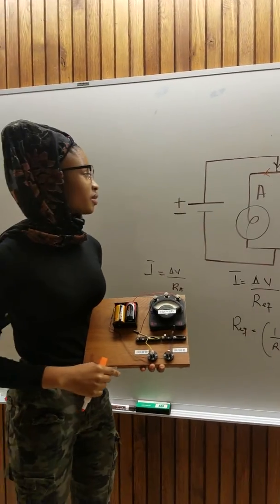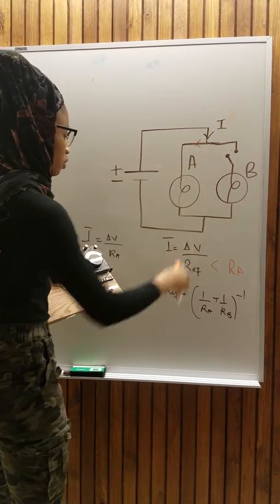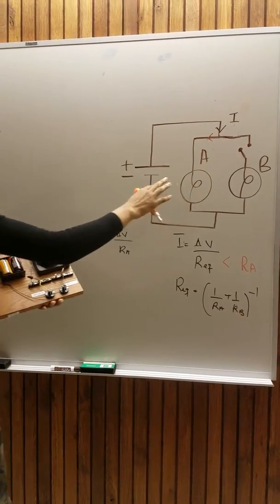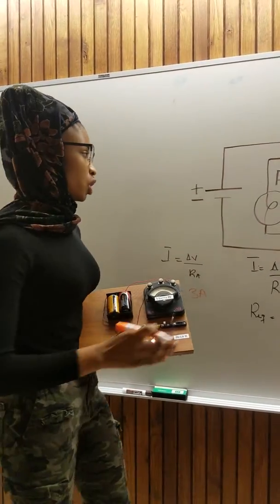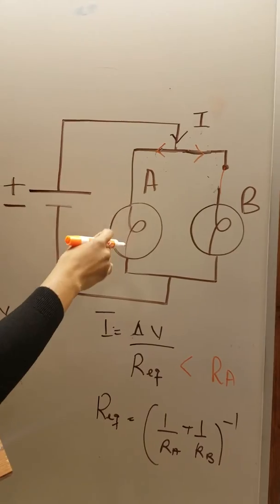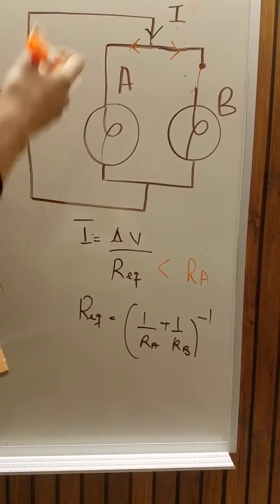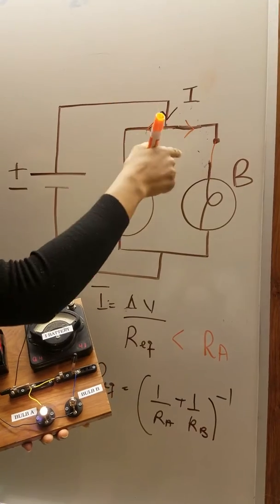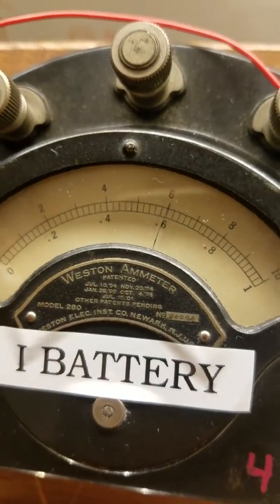Conceptual question 10 plus phy118 wasila and sofi